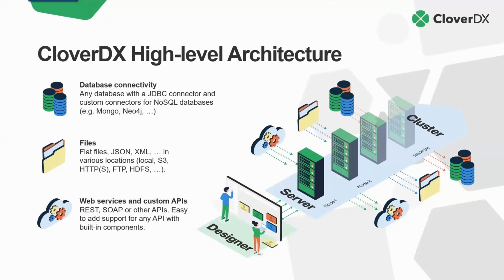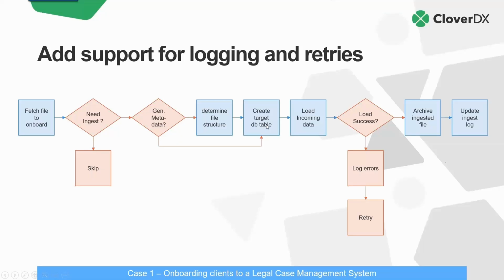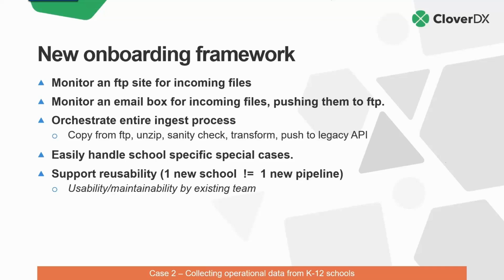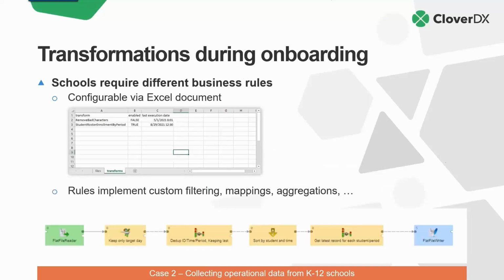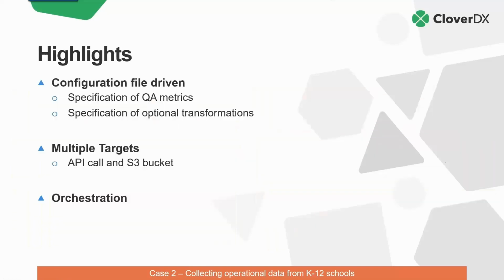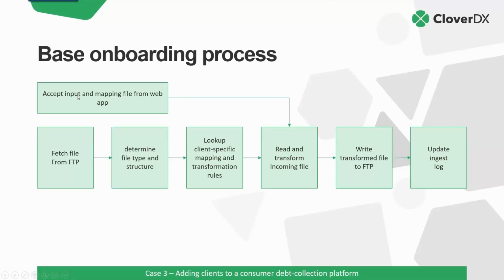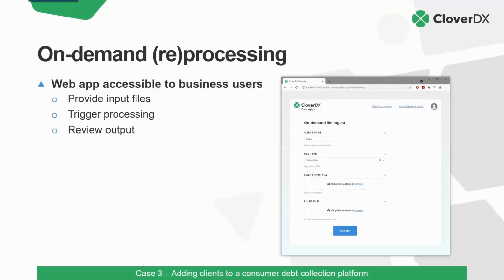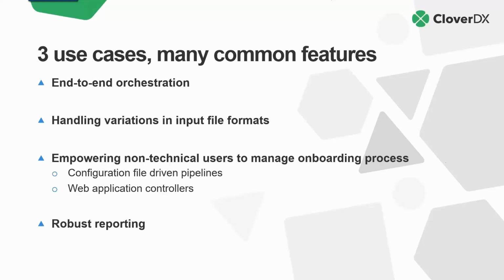Data ingestion framework to accelerate data onboarding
Building a data ingestion framework means you can create a repeatable data onboarding process that can handle data in whatever format it's submitted, and from multiple sources, automatically.

The data ingestion workflow, built in CloverDX, manages the whole data onboarding process automatically - from detecting the arrival of incoming files, to ingesting and transforming the data, and providing robust reporting and error-handling.

This video walks through 3 case studies of organizations using CloverDX to automate data onboarding:

1. Onboarding customer data to a legal SaaS platform, where the framework needed to handle multiple different data formats, and without knowing in advance what the format was.

2. Creating a data ingestion framework to onboard data from multiple school locations, where the process needed to automatically monitor for new data and process incoming files, and to adapt whenever a new school location was added.

3. Onboarding data to a consumer debt collection platform, where the framework needed to enable non-technical uses to onboard and update data, without relying on the development team.

** Read the blog: Data ingestion frameworks to automate and speed up customer data onboarding

00:08 - What is data onboarding?
01.56 - Objectives for an automated data onboarding process
05:30 - The CloverDX Data Integration Platform
07:17 - Case study 1: Onboarding clients into a SaaS legal case management system
14:44 - Case study 2: Collecting operational data from school locations
25:27 - Case study 3: Onboarding client data to a consumer debt-collection platform